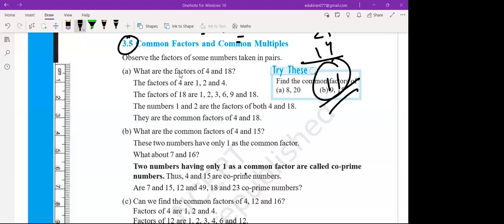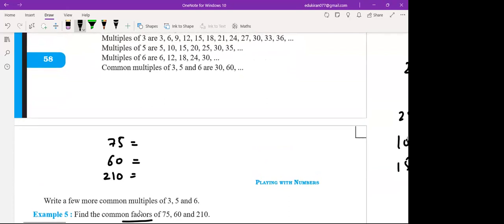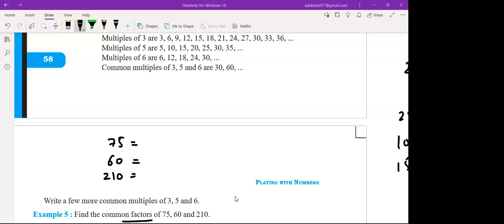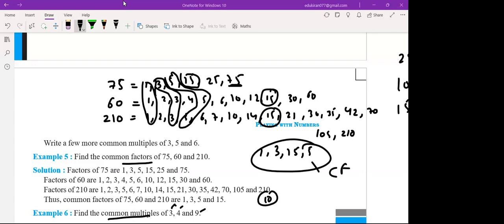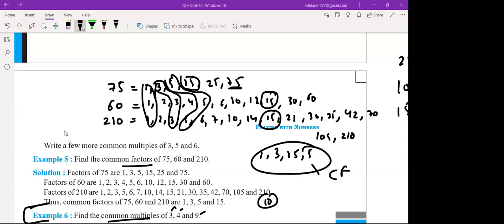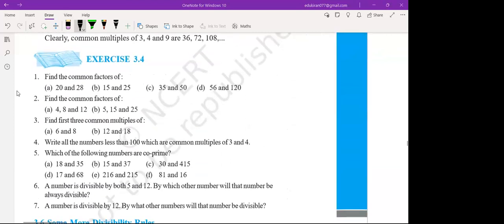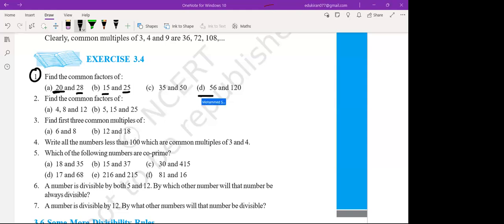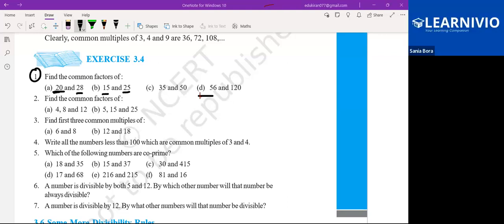Learnivio | Maths Lect 6th CBSE M1 28-05-2024